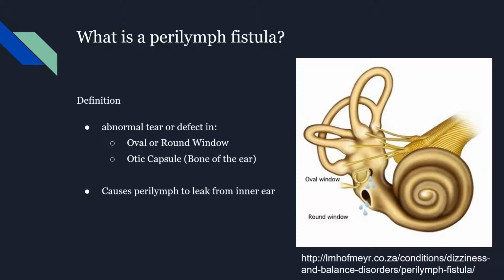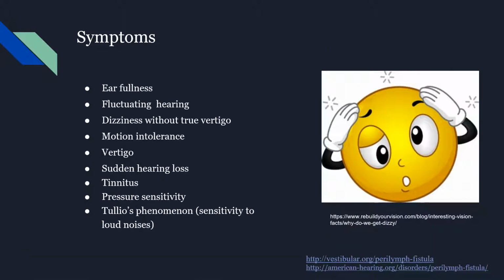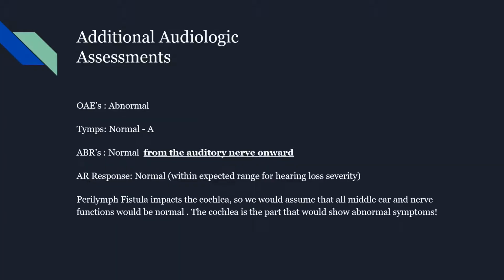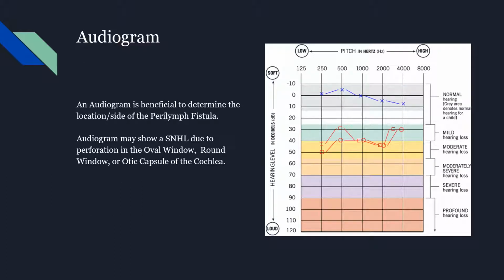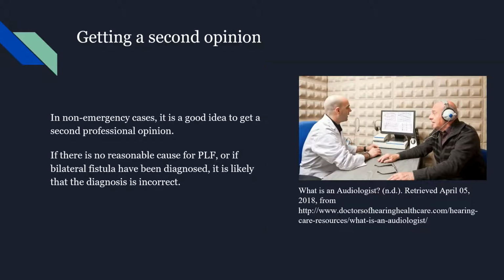PLF Presentation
This is a group project explaining the perilymph fistula (PLF), signs and symptoms, and methods used to treat PLF.